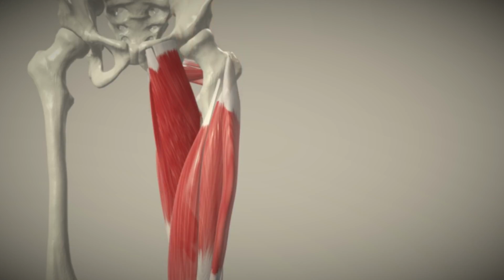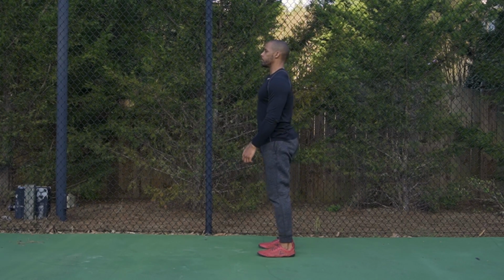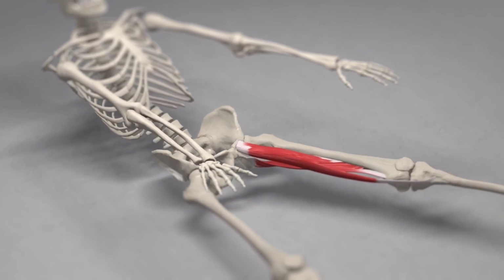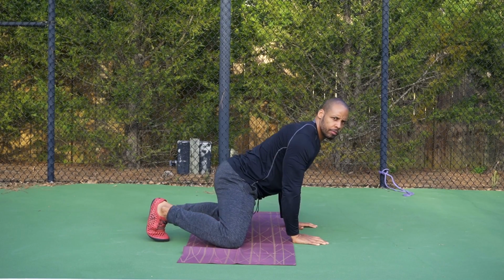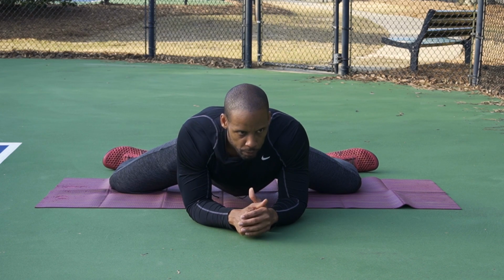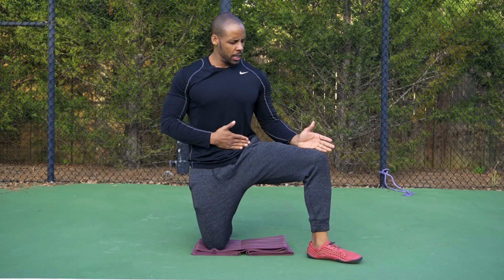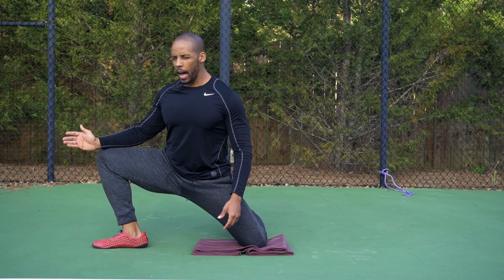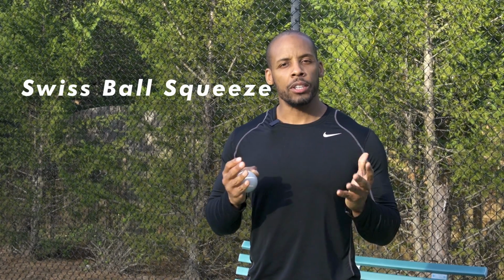Adductor Magnus (Sitting Pain)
Groin Pain, Posterior Pelvic Tilt
or soreness from sitting
The adductor magnus is the second largest muscle in the body.

The Adductor magnus muscle is a massive triangular muscle that extends over the entire medial side of the thigh. It is a composite muscle consisting of two parts, the adductor part and the hamstring part.

The adductor magnus is the primary muscle that initiates hip extension from a squat position.

Whether walking, sprinting, or squatting, the Adductor Magnus  muscle plays a fundamental role. It is on the medial side of the thigh (closest to the middle).

The adductor magnus has an attachment on the bone of the pelvis that you sit on.  The Ischial tuberosity (IT) is at the bottom of the pelvis and the adductor magnus attaches to the medial and posterior side of the IT.
 The name of the muscle suggests that it is responsible for adduction (movement towards midline) of the hip and it does,

 but it has a major job of extending the same side hip when the hip is in a flexed position (i.e. if someone squats down to retrieve something from the floor when they start to stand up the most powerful muscle generating an extension motion in the hip is the adductor magnus).

As we are sitting more, we are placing a lot of pressure on the sit bones and the Ischial tuberosity.

Start 00:00
Adductor Magnus 00:30
Pain 01:41
Release 03:04
Exercise #1 03:49
Exercise #2 06:07
Exercise #3 08:30
Exercise #4 09:21

Looking to do one one one health coaching with me?
Sessions are one-on-one via Skype/Zoom

Are you an Adult who has decided to put their Health and Wellness First?

Well I'm here to Share my Knowledge and Experiences with You!

I'm a certified Personal Trainer and Farmer, I have taken the journey from being overweight, Yo-Yo dieting and eating an unhealthy diet of processed foods to changing my habits, developing lean muscle and growing my own food.

I have developed numerous strategies to resolve many of the issues we face as adults when it comes to our health and fitness.
Whether it is nutrition, mental training, exercise and mobility, We have you covered!
We have helped 1000's so far!
Join Us!

Grown and Healthy is A Lifestyle!

Consult your Healthcare professional before using any workout suggestions from Grown and Healthy LLC.. Any exercise program may result in injury which may include but is not limited to: risk of injury, aggravation of a pre-existing condition, or adverse effect of overexertion such as muscle strain, abnormal blood pressure, fainting, disorders of heartbeat, and very rare instances of heart attack or death to reduce the risk of injury, before beginning this or any exercise program. Please consult a healthcare. Provider for appropriate exercise prescription and safety precautions. The exercise instruction and advice presented are in no way intended as a substitute for medical consultation. We disclaim any liability from and in connection with this program.